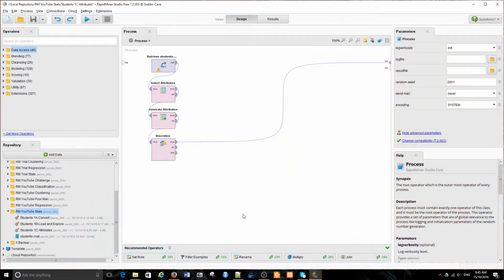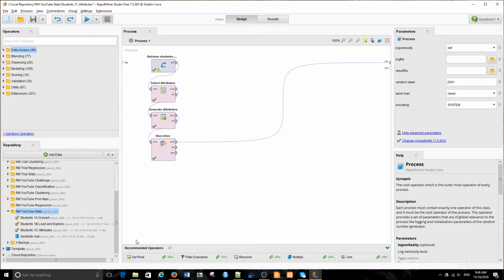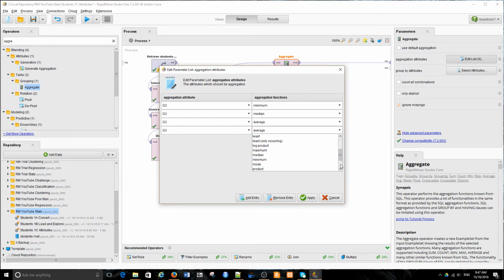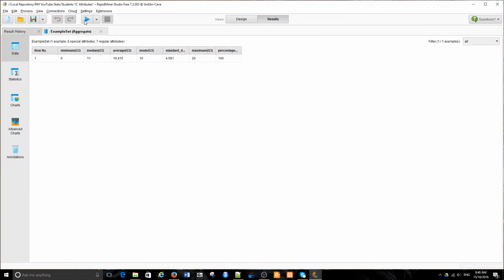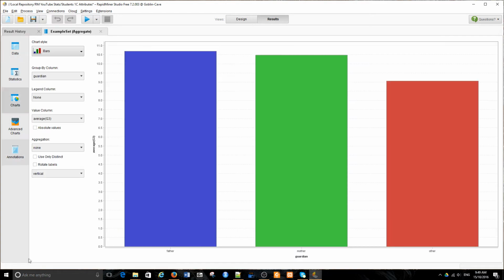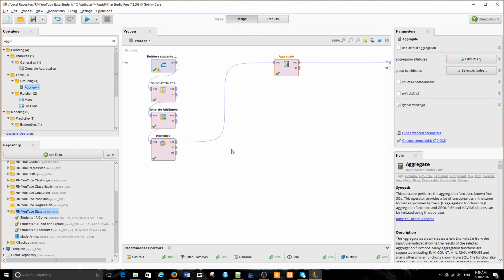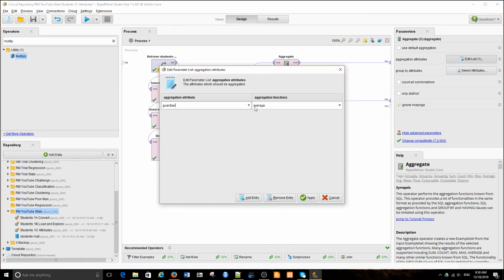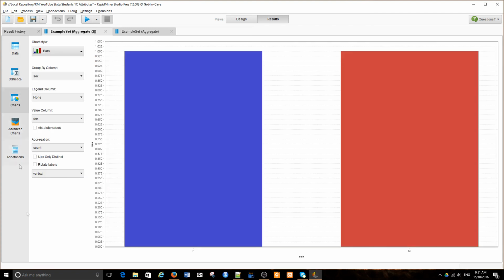RapidMiner Stats (Part 4): Working with Aggregates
This video is part of the Segment on Statistical Data Analysis in a series on RapidMiner Studio. The video demonstrates how to use an aggregate operator to derive various statistics, such as mean, median, mode or standard deviation from a data sample, for both numerical and nominal attributes. It is explained how to group aggregates by a nominal attribute and thus produce the relevant statistics for each of the nominal attribute levels (possible values). Most importantly, the aggregate operator return all statistics in the form of data examples, which means they can be used by other operators as input to further processing. As several aggregates are produced in the course of this video, it is also shown how to create many copies of the same data set using a multiply operator.

The data for this lesson includes demographic information and academic achievements of students taking Mathematics in two Portuguese schools. The data for the video can be obtained from:

The original source of the data can be found at the UCI Machine Learning Repository:

Also see the following publication describing the project which resulted in the collection and analysis of this data set:
P. Cortez and A. Silva. Using Data Mining to Predict Secondary School Student Performance. In A. Brito and J. Teixeira Eds., Proceedings of 5th FUture BUsiness TEChnology Conference (FUBUTEC 2008) pp. 5-12, Porto, Portugal, April, 2008, EUROSIS, ISBN 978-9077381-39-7.